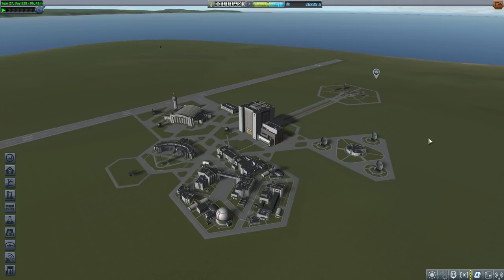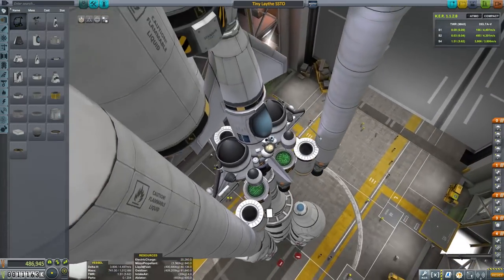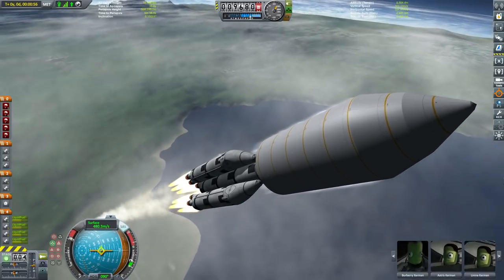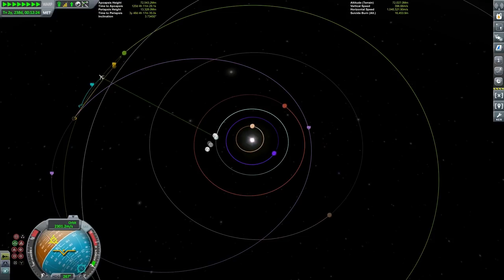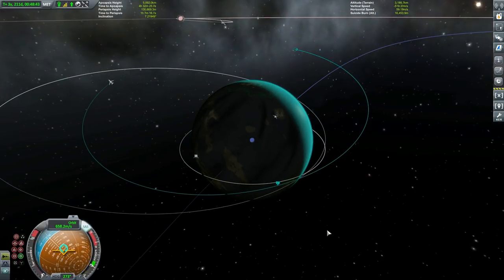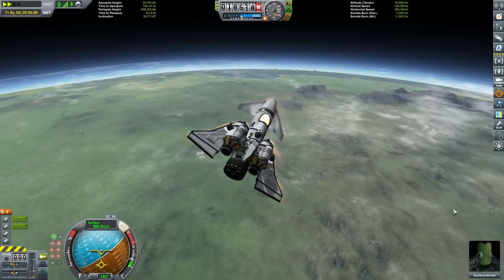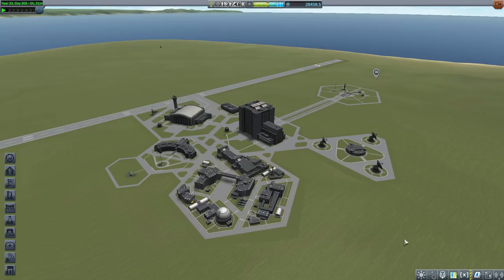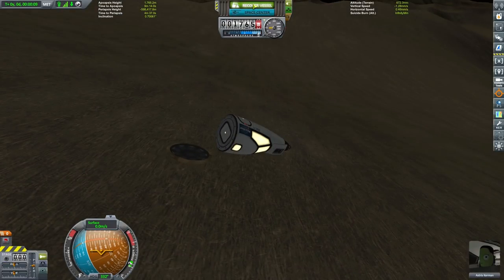KSP SSTO to Laythe Ocean & Return. No Refueling (Tutorial:45) Kerbal Space Program 1.2 - Stock Parts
Today in KSP an SSTO launch is on the cards, allowing us to land on Laythe take samples of the ocean and return with a massive contract reward. This super mission can be done simply without those pesky gravity assists, and is also done without any refueling. This tutorial mission captured using only stock parts in KSP (Kerbal Space Program) 1.2 with visual Mods (1.2.2 to be specific).

MODS
Camera Tools, Stock Visual Enhancements (All-In-One),  Docking Port Alignment Indicator, PlanetShine, [x] Science, Kerbal Engineer, Chatterer, Transfer Window Planner,